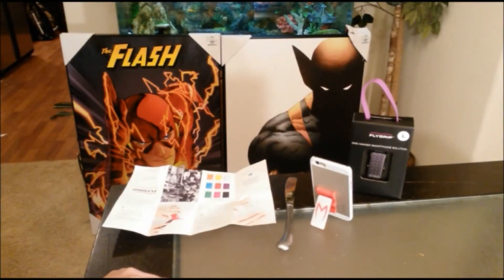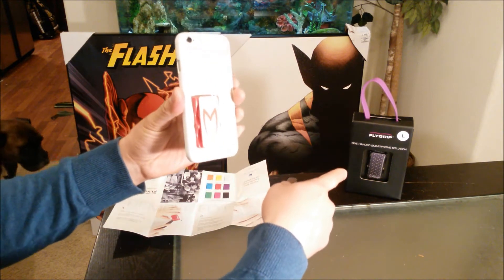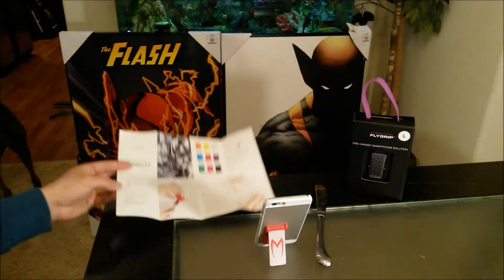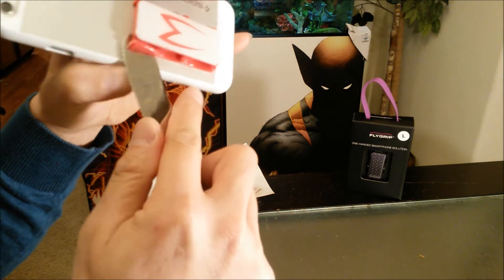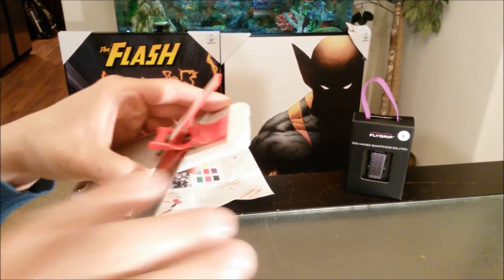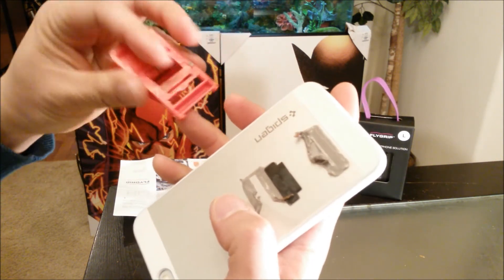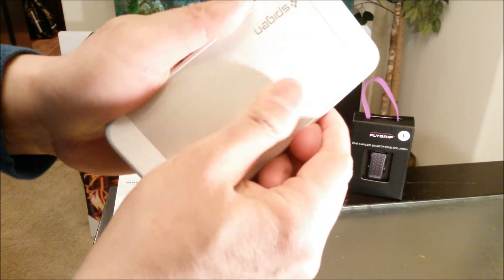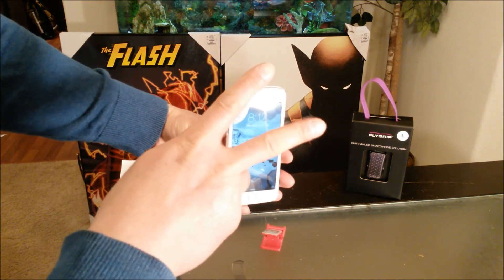How To Remove Flygrip From iPhone 6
Today I'm showing how to remove the Flygrip smartphone accessory from an iPhone 6.